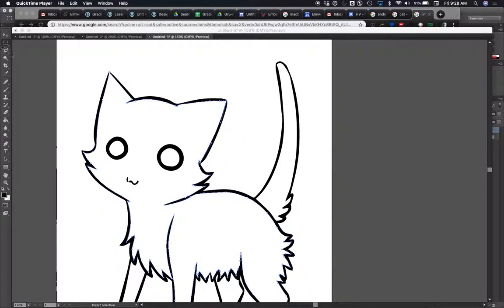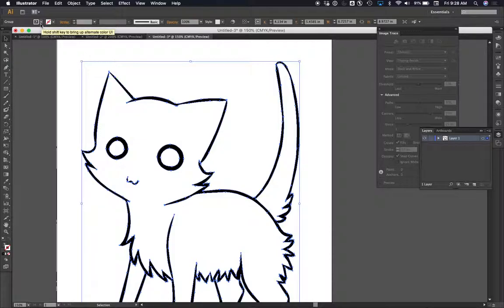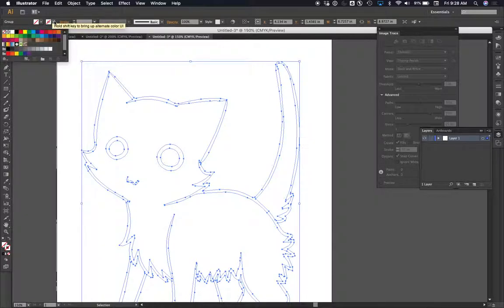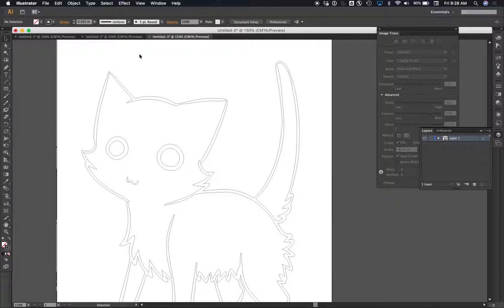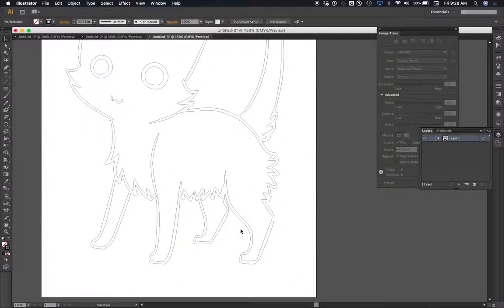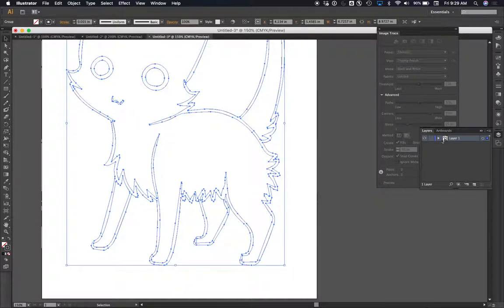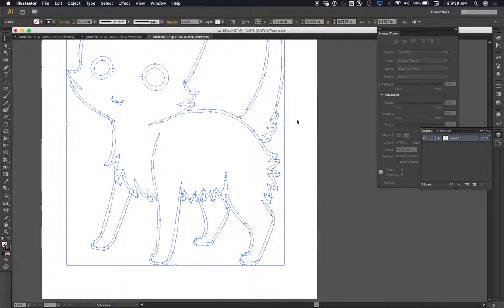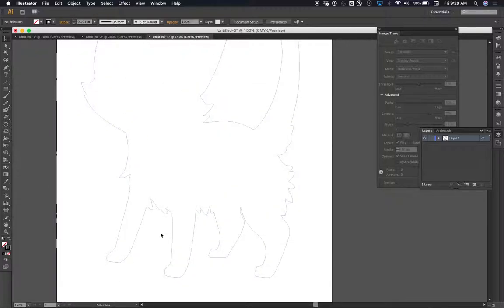How to merge a traced vector to create a continuous silhouette in Adobe Illustrator